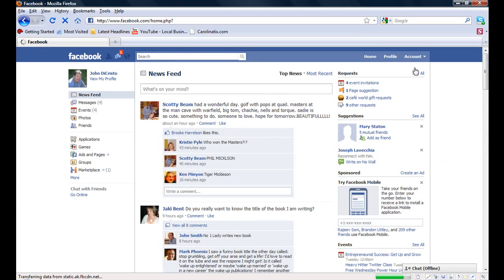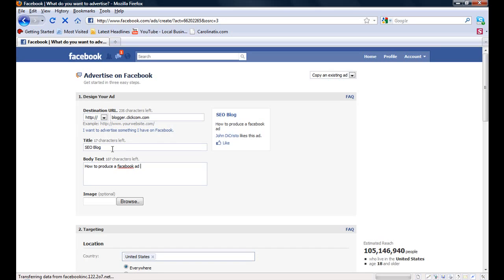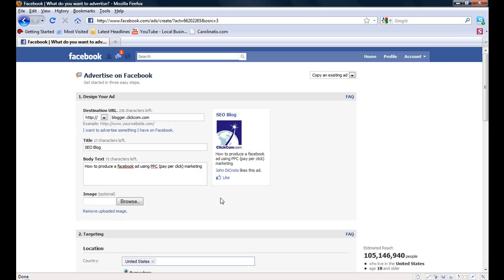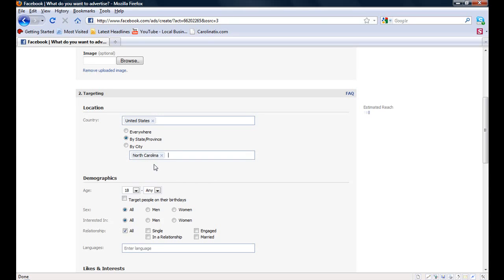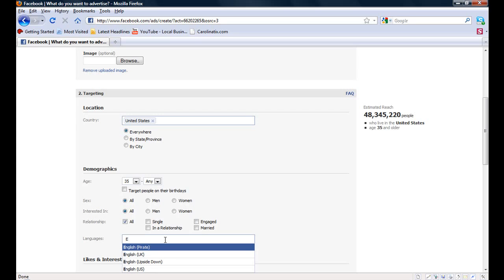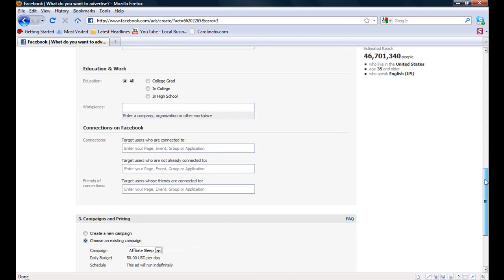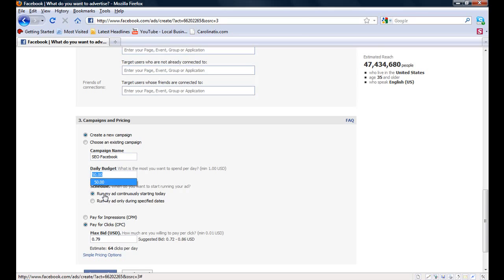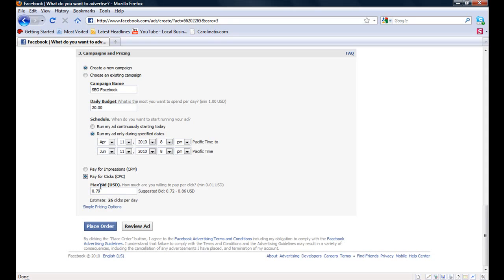Tutorial on How To Use Facebook Fan Page for Business Pay per Click (PPC) Part 1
Welcome to  continued series on how to use facebook  fan pages for your business. This video is Part 1 of two tutorial on how to Create a PPC account or commonly known as a pay per click advertising account inside of Facebook.
For those of you that are familiar with Google and Yahoo PPC the  ad system is very similar. One major difference is what we call Demographic Hyper Targeting that will be explained in detail.
We will continue the series with how to attract fans!, marketing strategies, tips, set up, applications, business model, and close sales using Facebooks for businesses large and small.
John DiCristo is the presenter of this tutorial on the how to strategy,  tips, & social media effectiveness on marketing and advertising on facebook.